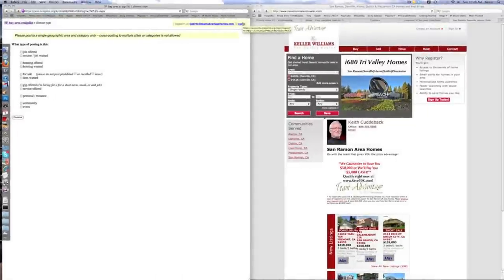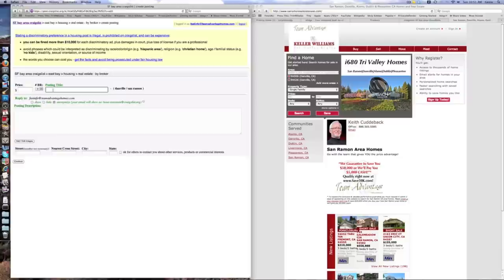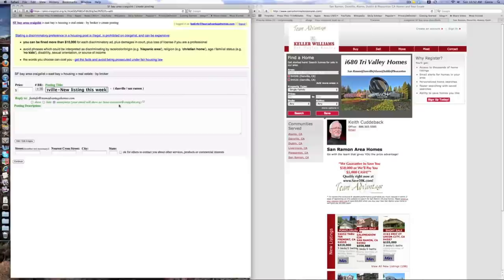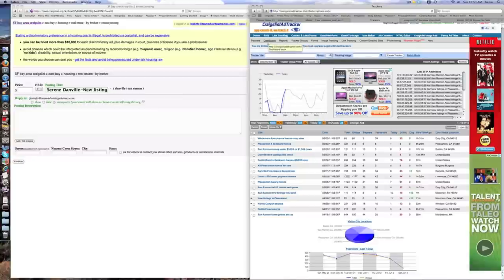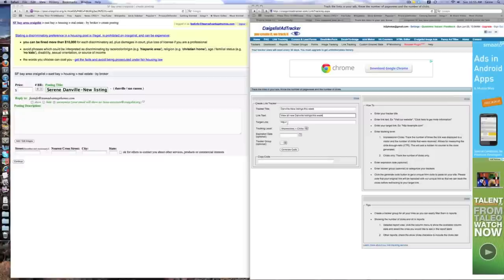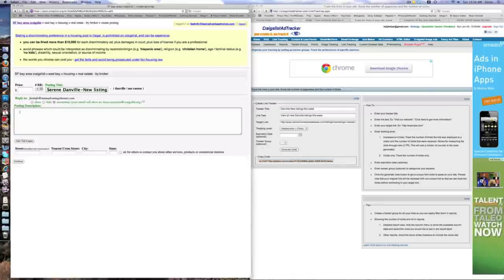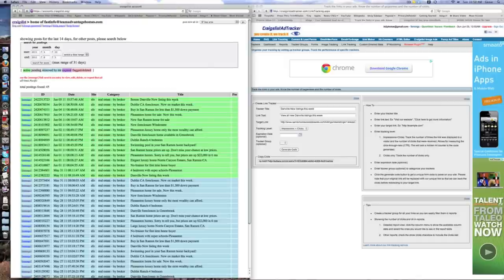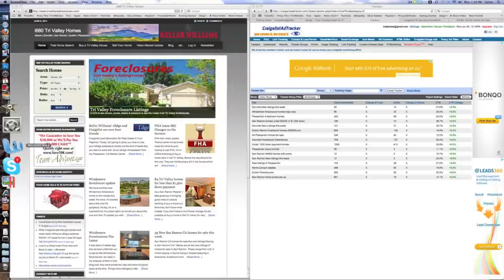Craigslist lead generation for Real Estate in Your Pajamas companion video to eBook.mov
This is a companion video to my eBook "Craigslist Lead Generation for Real Estate in Your Pajamas."  Real Estate Leads.com. The free online tools and methods to use on Craigslist for maximum leverage.  The system I show you generates more than 3 homebuyer leads a day from Craigslist and takes less than 2 hours a week to maintain.  Realtors do not need listings to advertise.  This system works for all real estate agents across North America.